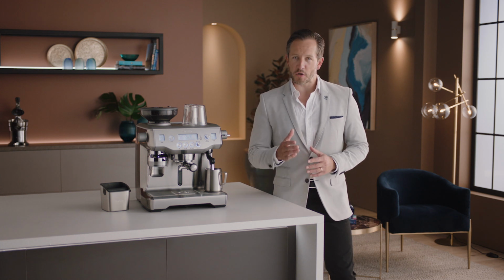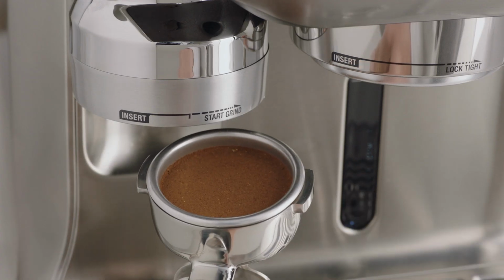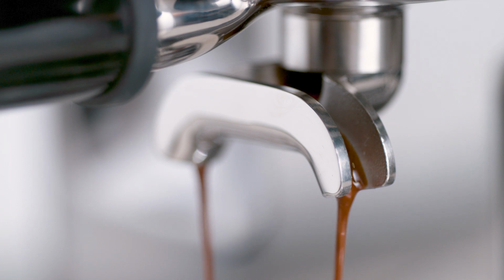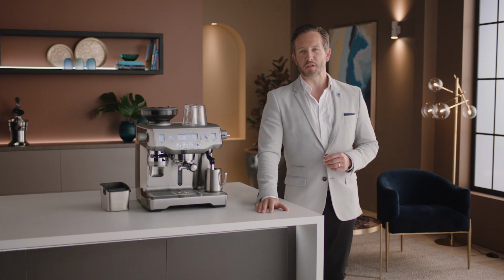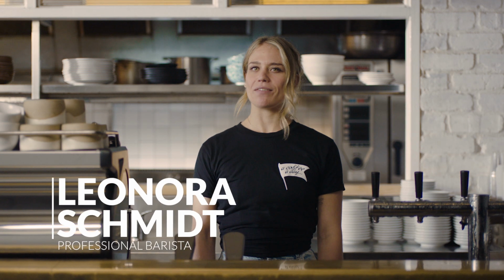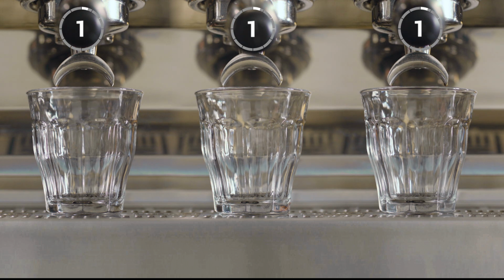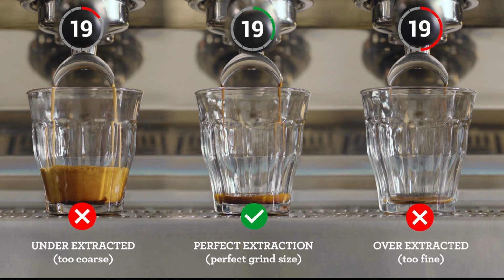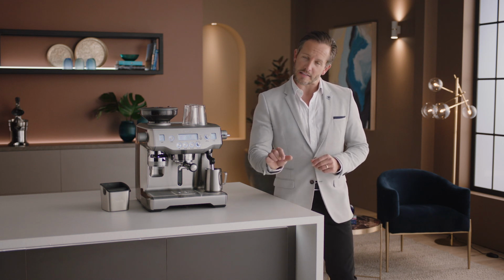The Oracle® | How to extract a shot of espresso to perfection | Breville USA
Discover how to extract a rich, delicious shot of espresso just like a pro.

To achieve extraction perfection, you need to understand the 4 keys formula and the factors that need to be monitored and adjusted regularly.

The optimal extraction can be found simply by adjusting the ‘Grind dial’ to get the right size and depending on whether your espresso is flowing too fast or too slow will determine whether you need to make your grind size finer (decrease) or coarser (increase).

Looking to try your hand at some latte art?